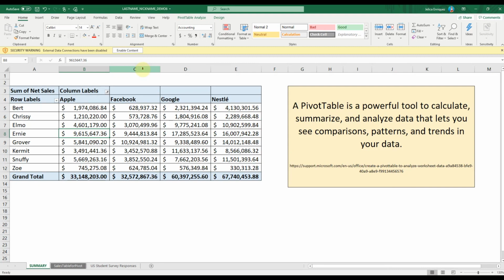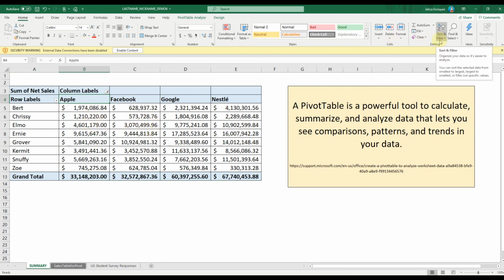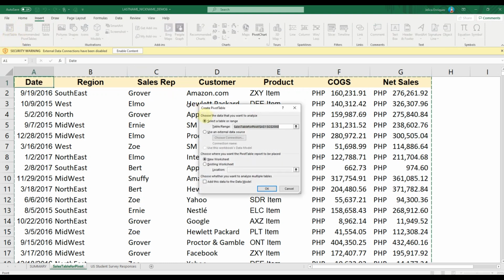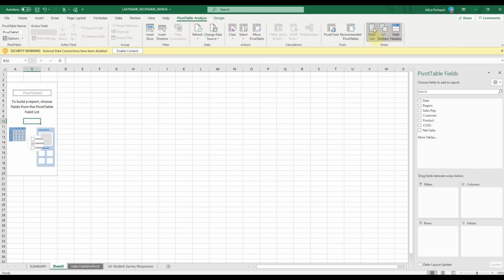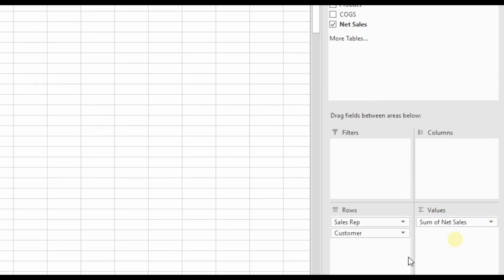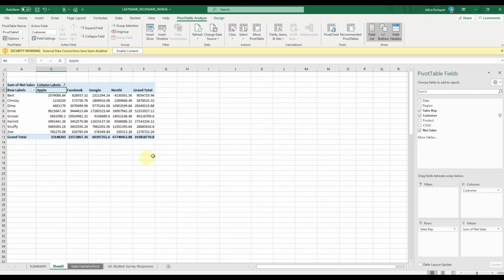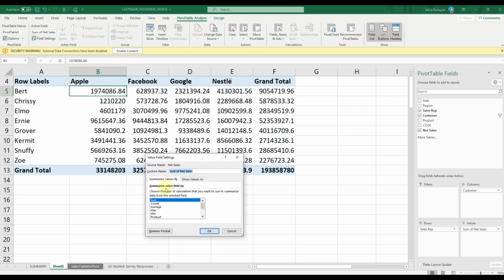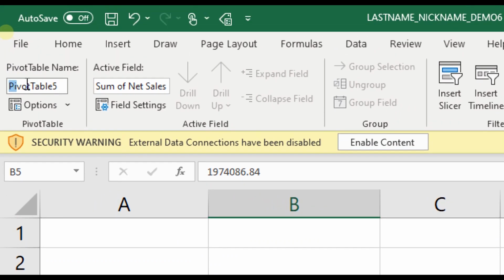ADVOFFC Demo 6 - Part 1 - PivotTable